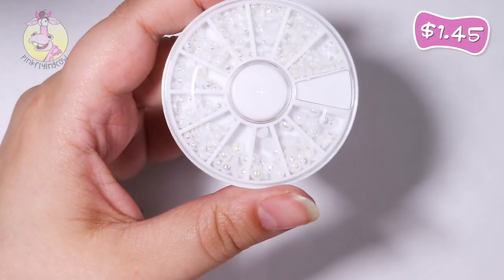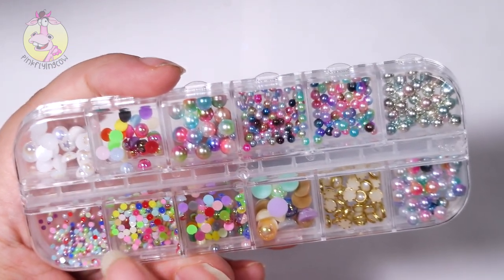Big Aliexpress Nail Art Supplies Haul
Huge Aliexpress Nail Art Haul

This is my very first video where I actually talk to you guys. Please keep in mind that I'm not very good at speaking English (yet) though! 😂

If you have any requests please let me know! :D